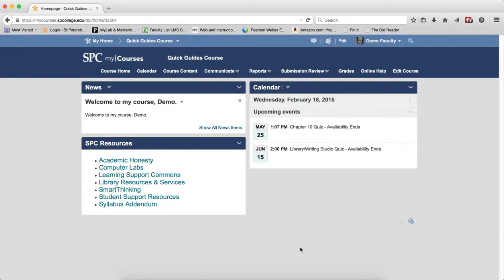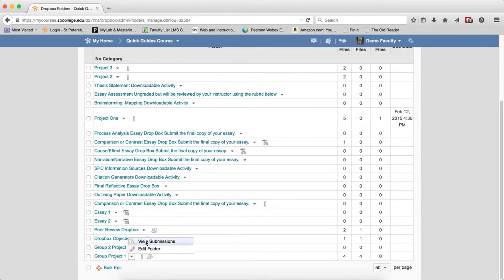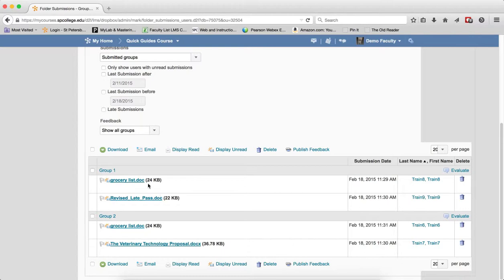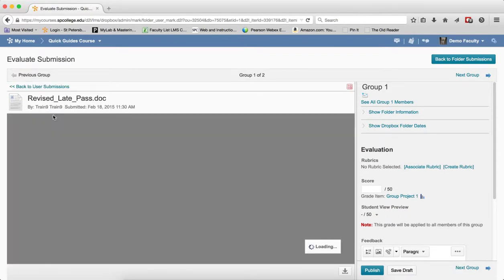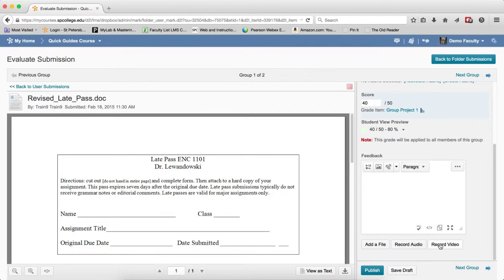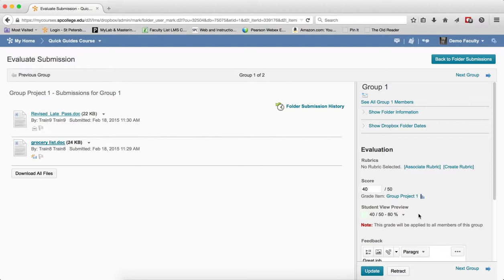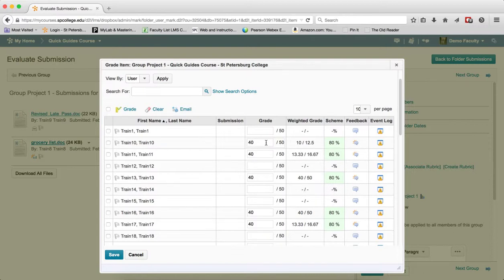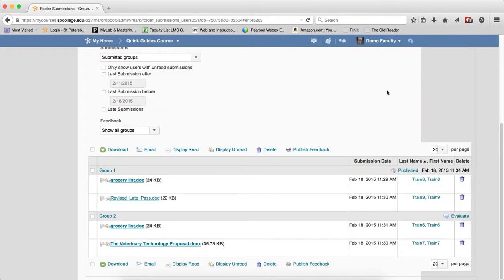Quick Guide - Groups: Grading a Group Dropbox